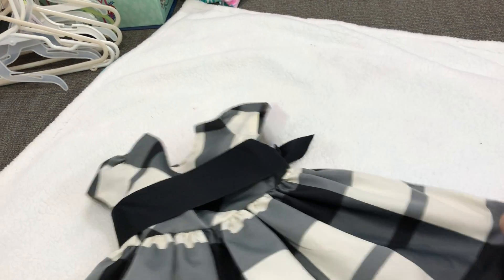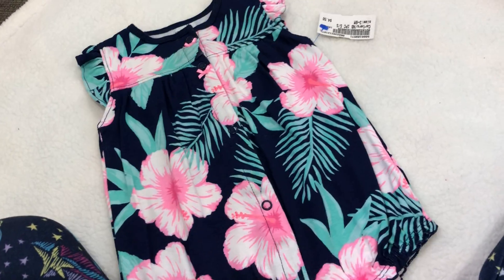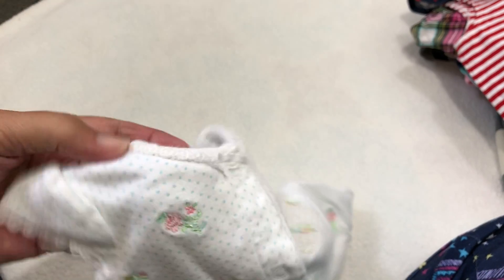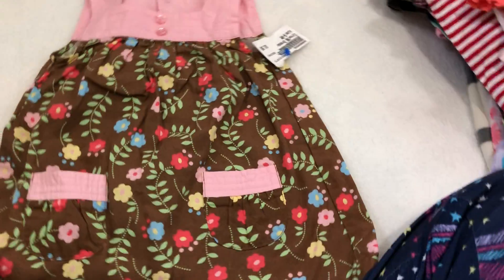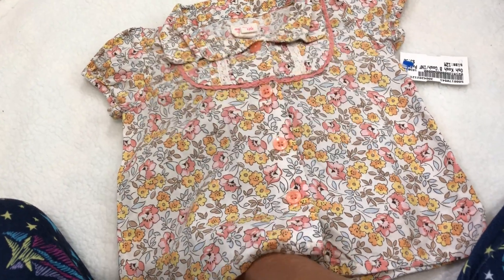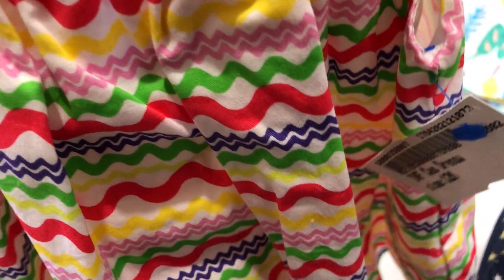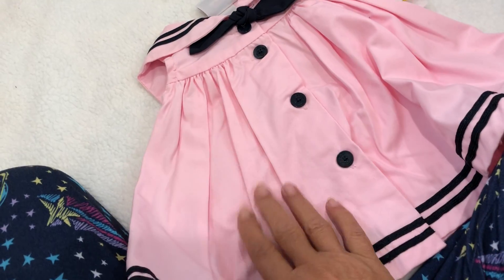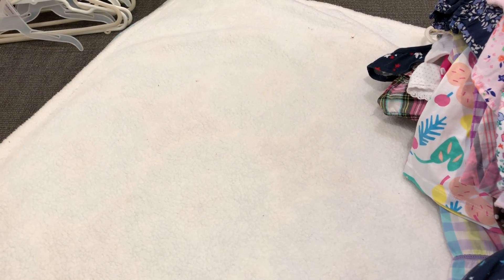Huge haul from my daughter Shanna